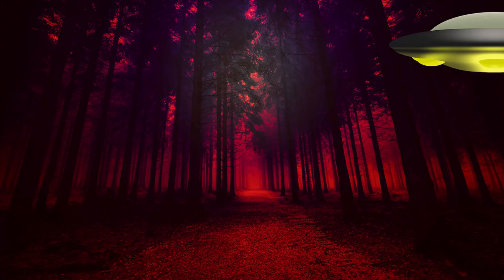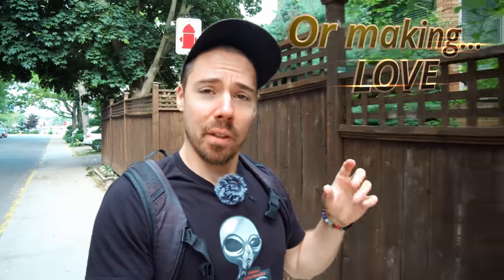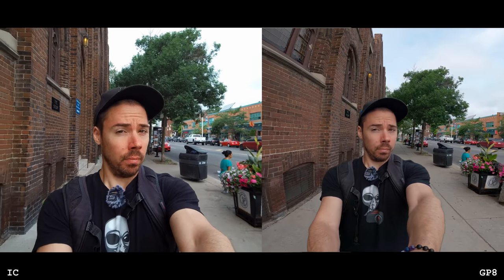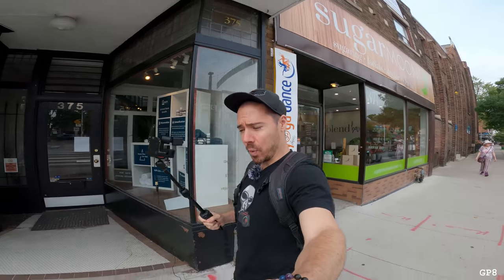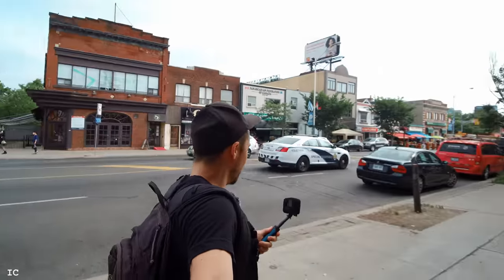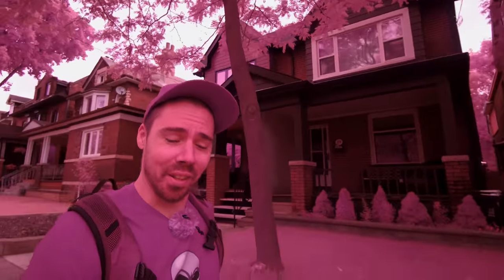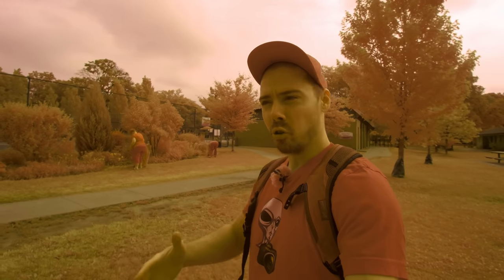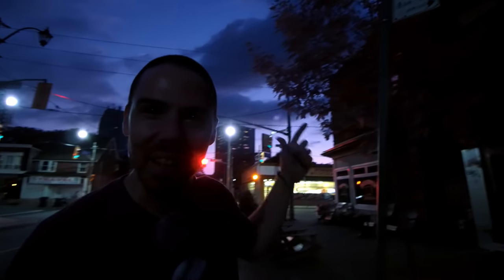The Smallest Mirrorless Camera Has NEW LENSES!! Idolcam Vlogging Camera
This is truly the smallest mirrorless camera out there. The smallest interchangeable lens camera system. The idolcam, designed as the best vlogging camera possible just released a bunch of new lenses and we get to test them out!  We'll do a little battle vs the Gopro 8 and see how these new lenses perform.